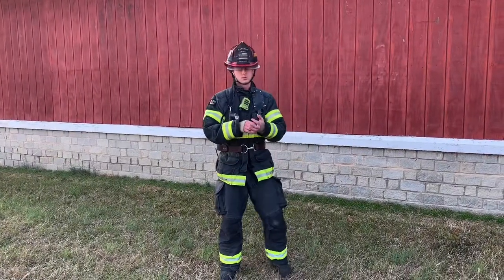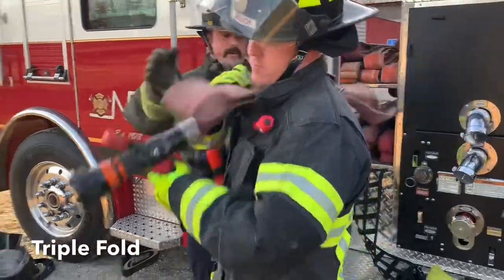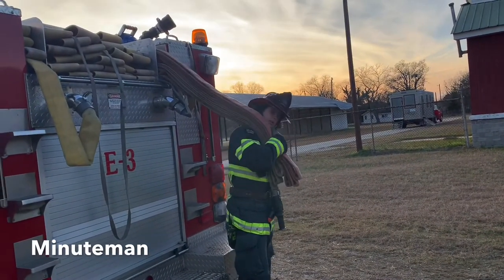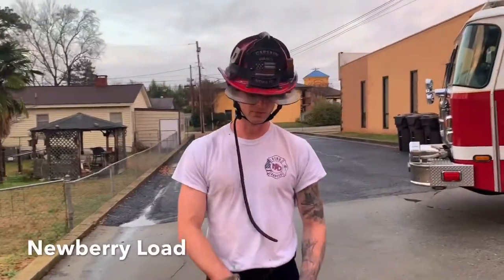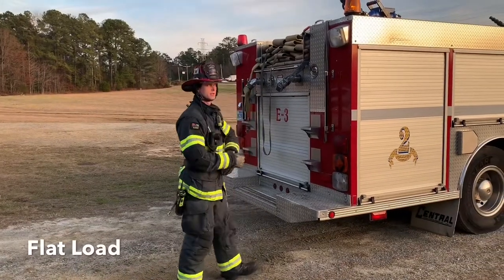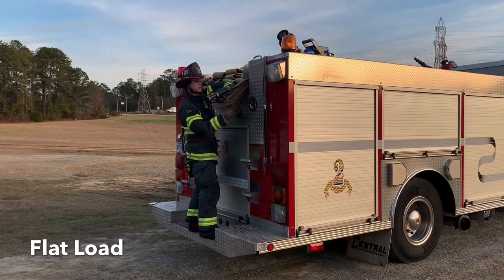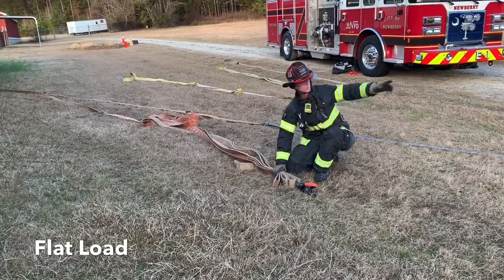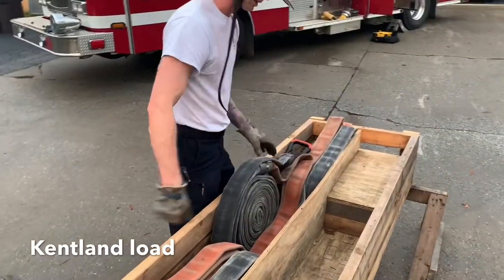Hose Loads and Deployment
In this look at several hose load variations we are able to see the ease of deployment and the length of offset needed. We take a look at the Scorpion, Triple Fold, Minuteman, Flat Load, Newberry and Kentland.